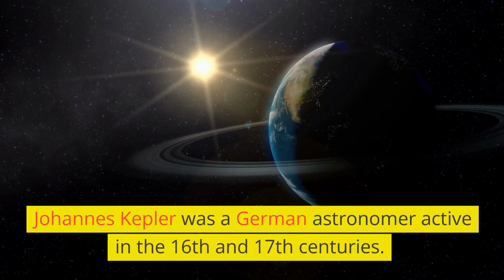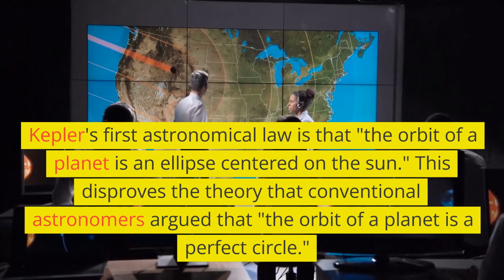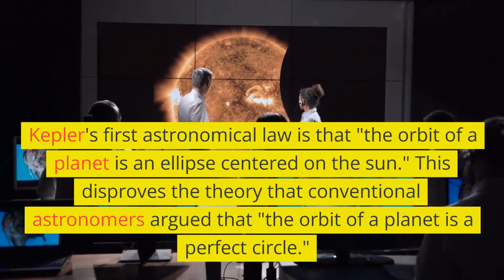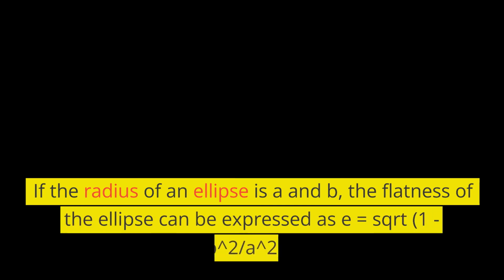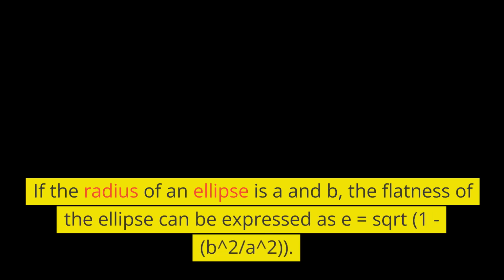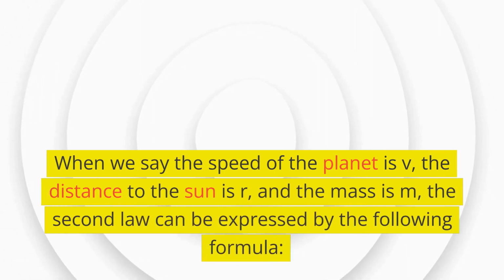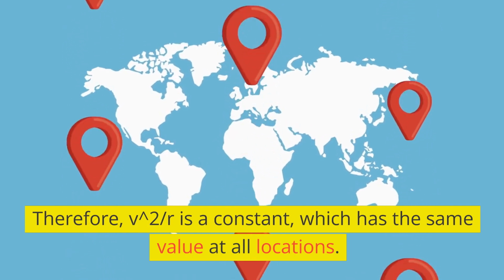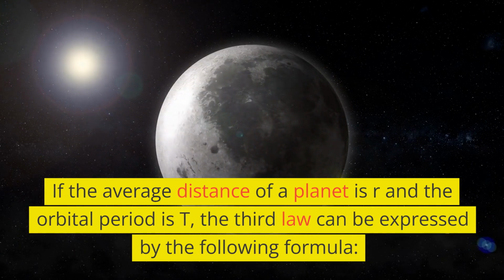요한네스 케플러 천체법칙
요한네스 케플러는 16세기와 17세기에 활동한 독일의 천문학자였습니다. 그는 행성의 궤도 운동에 대한 연구를 수행하면서 태양계의 행성들이 공통된 규칙을 따르는 것을 발견했습니다. 그 결과 케플러의 세 천체 법칙이 탄생하게 되었습니다. 케플러의 첫 번째 천문학적 법칙은 "행성의 궤도는 태양을 중심으로 하는 타원이다"라는 것입니다. 이로써 기존 천문학자들이 주장했던 "행성의 궤도는 완벽한 원이다"라는 이론을 뒤엎었습니다. 케플러의 두 번째 천체 법칙은 "행성은 태양을 중심으로 원점에서 상수 속도로 이동한다"는 것입니다. 이는 행성의 속도가 궤도의 다른 위치에서도 일정하다는 것을 의미합니다. 마지막으로 케플러의 세 번째 천체 법칙은 "행성의 궤도 주기의 제곱은 반드시 태양으로부터의 평균 거리의 세제곱과 비례한다"라는 것입니다. 이 법칙은 행성들 사이의 거리와 궤도 주기 사이의 관계를 나타내며, 태양계의 모든 행성들이 이 법칙을 따르는 것이 증명되었습니다. 케플러의 천체 법칙은 태양계와 우주의 운동에 대한 이해를 발전시키는 데 중요한 역할을 하였으며, 현대 천문학의 발전에 큰 영향을 끼쳤습니다. 요한네스 케플러의 천체 법칙은 다음과 같은 수식으로 표현될 수 있습니다:

첫 번째 법칙 (궤도 형태): 행성의 궤도는 태양을 중심으로 하는 타원이다. 타원의 반지름이 a와 b라면, 타원의 편평성은 e = sqrt(1 - (b^2/a^2))으로 표현될 수 있습니다. 이때 e의 값은 0과 1 사이의 값을 가지며, 0은 완전한 원에 가깝고, 1에 가까워질수록 타원의 형태가 뚜렷해집니다.

두 번째 법칙 (면회전): 행성은 태양을 중심으로 원점에서 상수 속도로 이동한다. 여기서 행성의 속도를 v, 태양과의 거리를 r, 질량을 m으로 표현하면, 두 번째 법칙은 다음과 같은 수식으로 표현될 수 있습니다: F = ma = mv^2/r, 여기서 F는 중력 힘을 나타내며, a는 가속도를 나타냅니다. 따라서 v^2/r은 모든 위치에서 동일한 값을 가지는 상수입니다. 이는 행성이 일정한 속도로 움직인다는 두 번째 법칙의 핵심 원리 중 하나입니다.

세 번째 법칙 (궤도 주기): 행성의 궤도 주기의 제곱은 반드시 태양으로부터의 평균 거리의 세제곱과 비례한다. 만약 행성의 평균 거리가 r이고 궤도 주기가 T라면, 세 번째 법칙은 다음과 같은 수식으로 표현될 수 있습니다: T^2 = (4π^2/GM) * r^3, 여기서 G는 만유인력 상수를 나타내며, M은 태양의 질량을 나타냅니다. 이 방정식은 태양계의 모든 행성들이 세 번째 법칙을 따른다는 것을 보여줍니다. 또한 이는 태양계 외의 다른 천체들의 운동을 예측하는 데에도 사용될 수 있습니다.